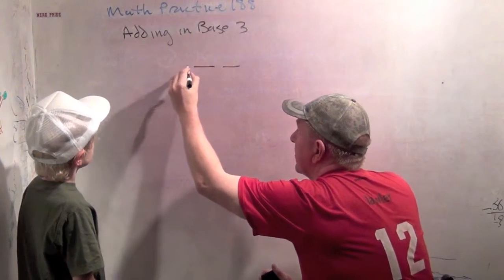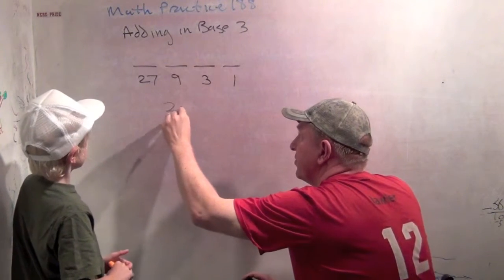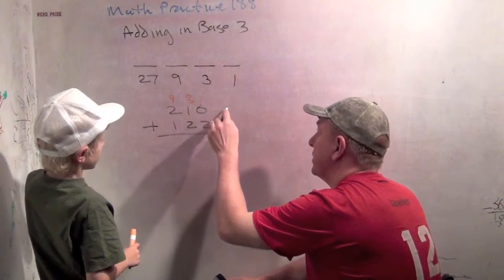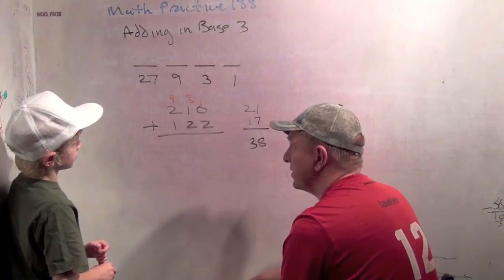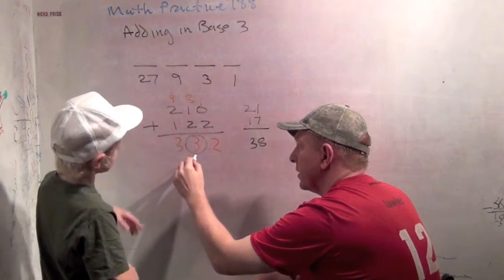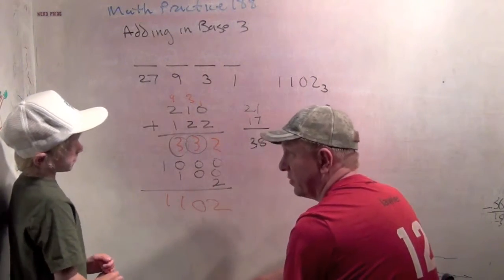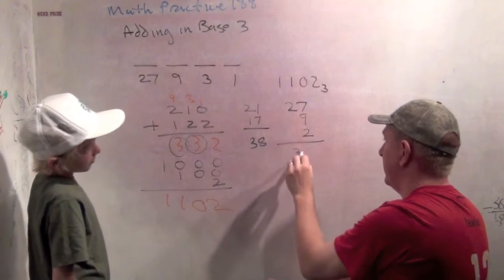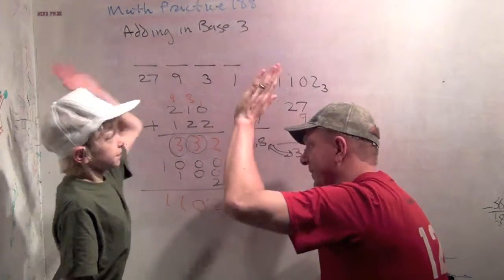MathPractice188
Fun video for kids showing how to add numbers in base 3.